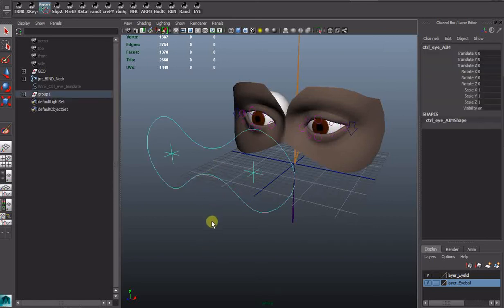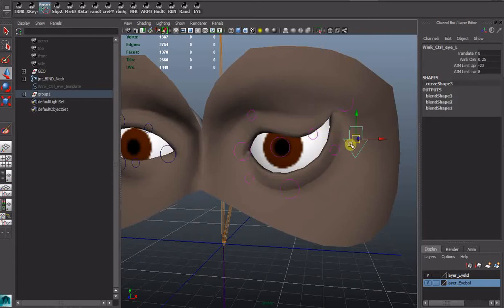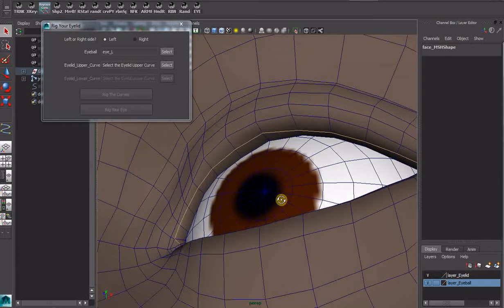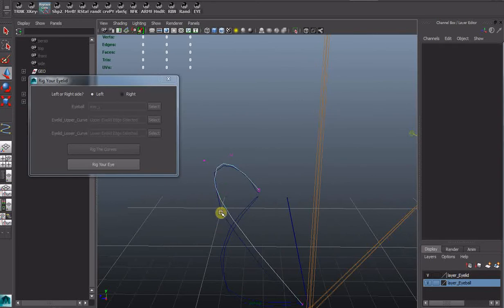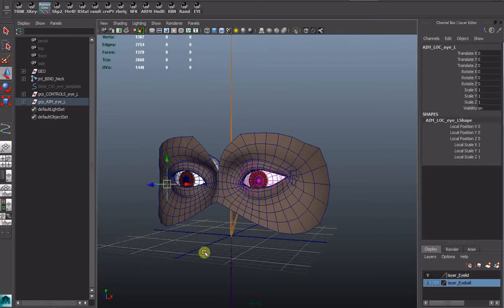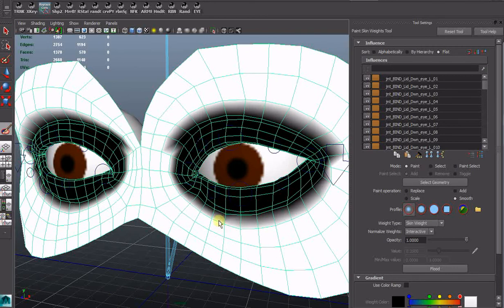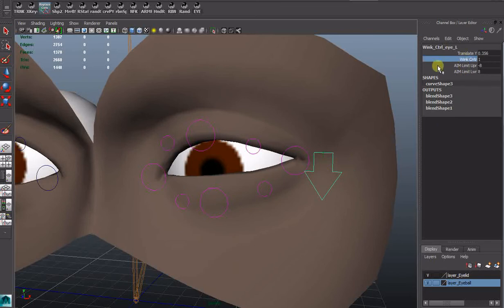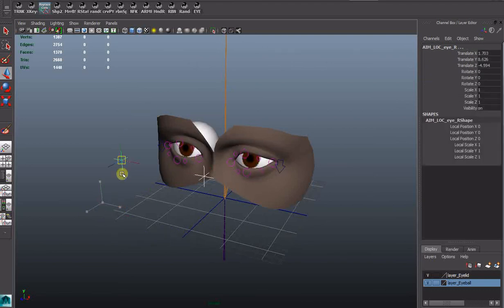SoftEye Rig Demo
A demo of my python script creating a soft eyelid rig based on a tutorial by Marco Giordano